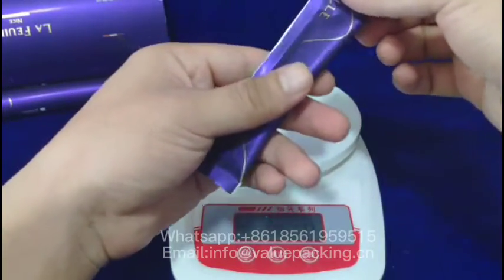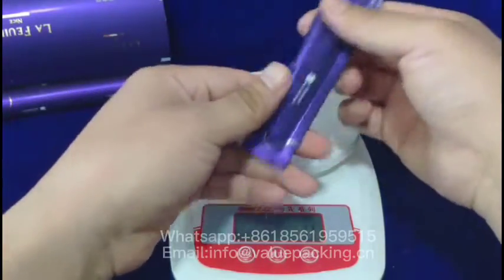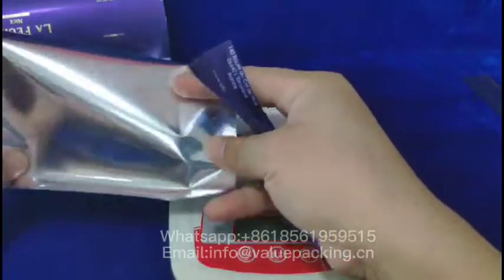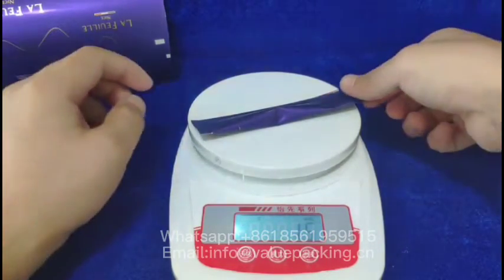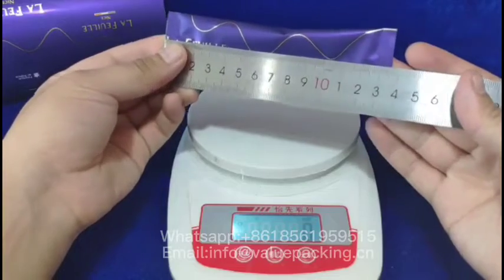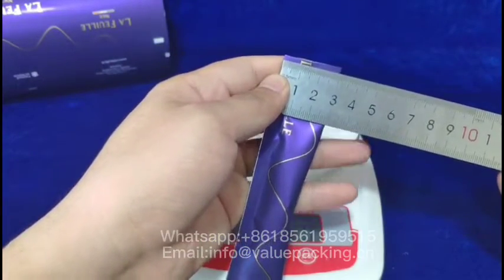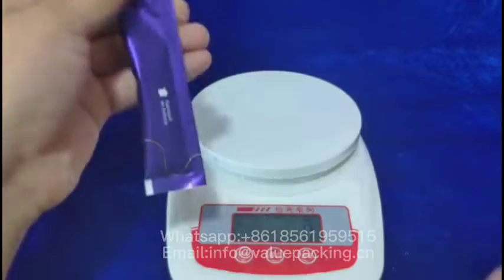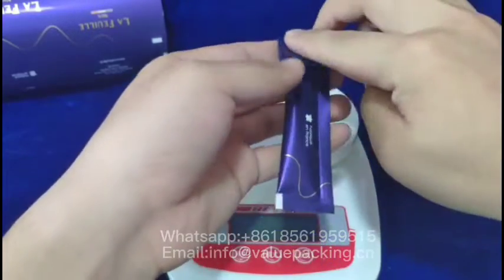TLEN809 Dimensions test of 15g honey stick package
A nice stick package for 15g honey